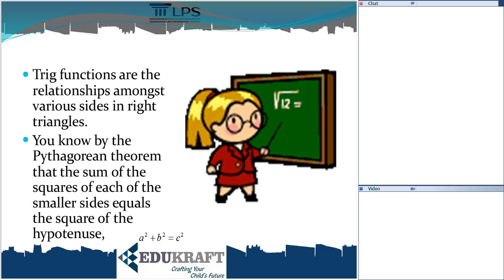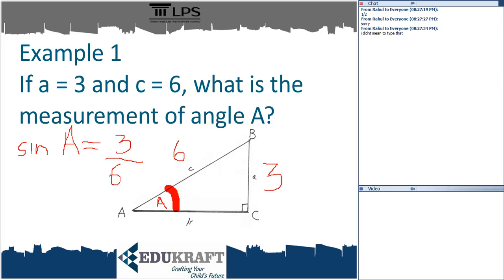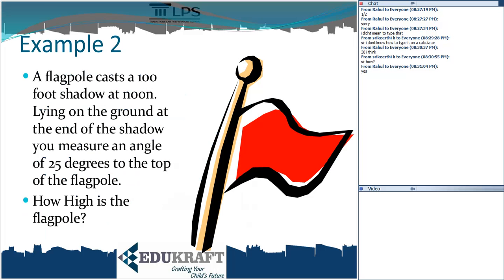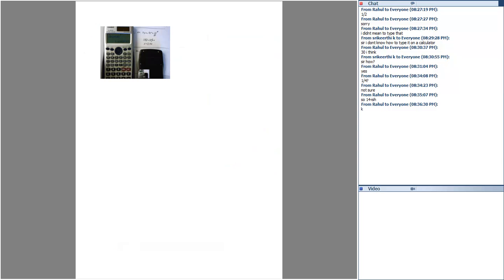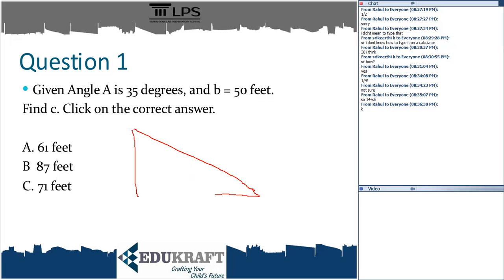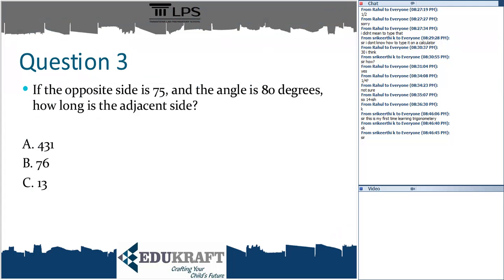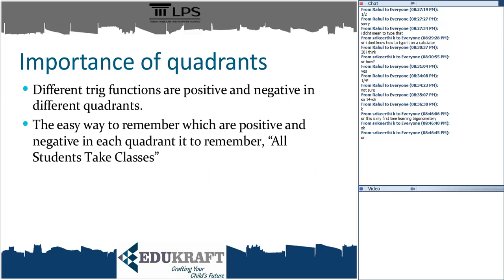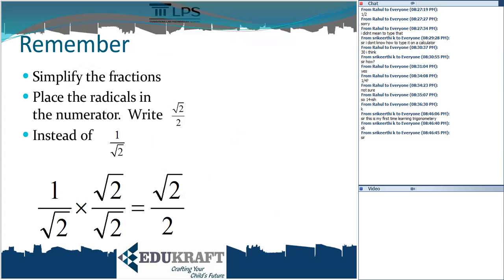Honors Program Training session 7 Nov 21st 2015